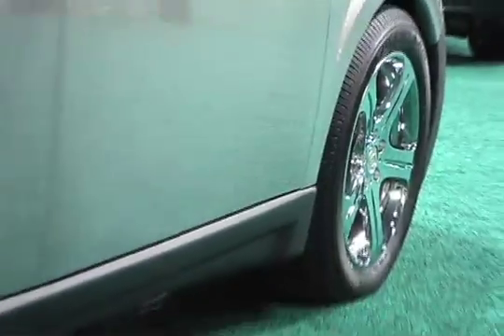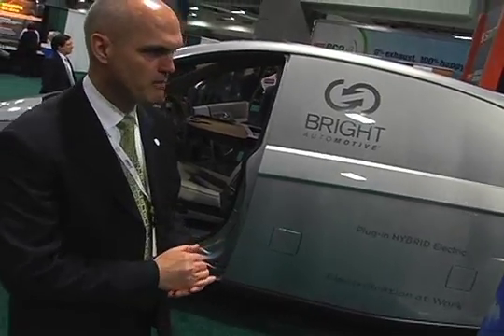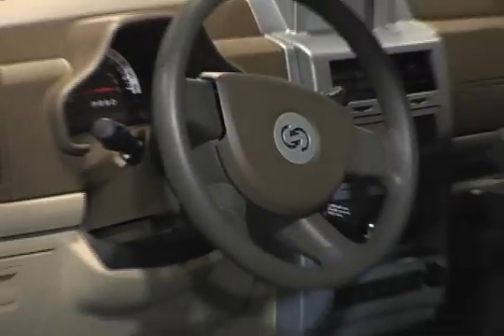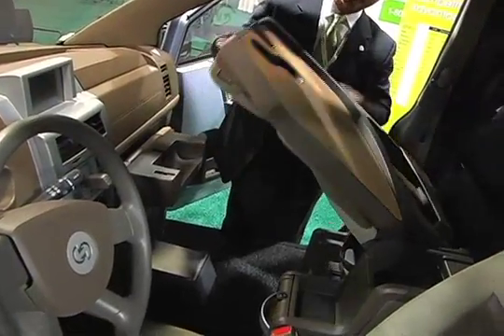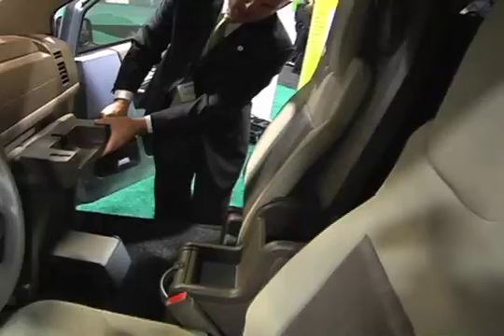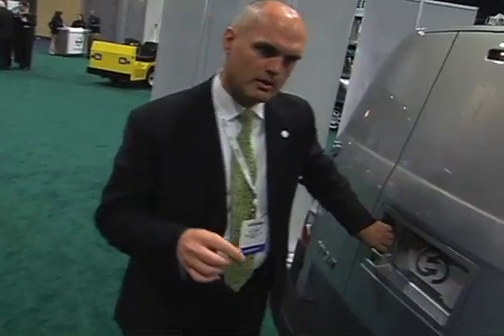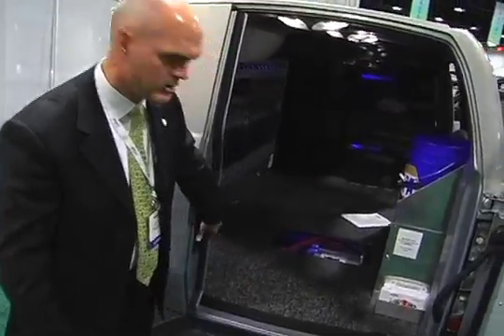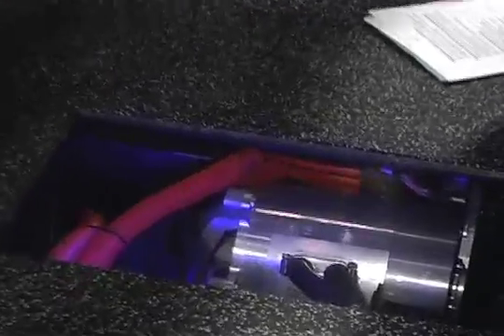Bright Automotive Plug-In Hybrid Van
gets the word on the Bright Idea, a plug-in hybrid electric work van from Bright Automotive. Lyle Shuey, Bright's VP of Marketing & Sales explains what's unique about the PHEV Idea.

The Bright Idea promises a 40 mile all-electric range, and relies on its light weight, aerodynamics, and low rolling resistance tires to provide an estimated 40 miles per gallon while running on its gasoline engine.

This segment was shot at the 2010 Washington Auto Show / Electric Drive Transportation Conference.

I've had this footage sitting on a HD since January. When the word hit today that General Motors had made an investment in Bright Automotive, I got it in gear and cut the video ... :)